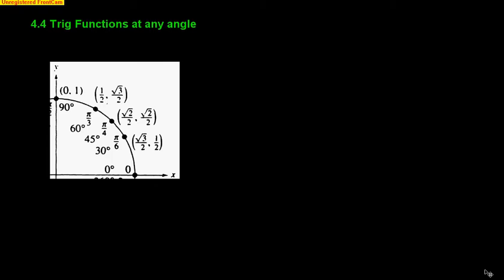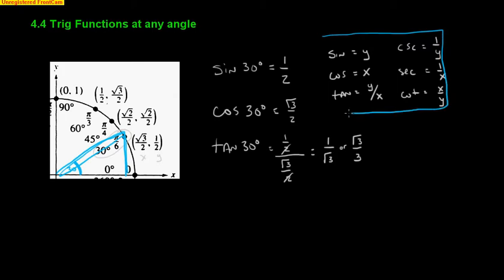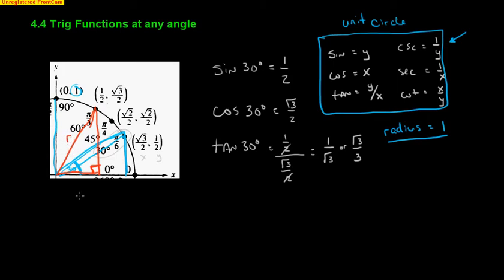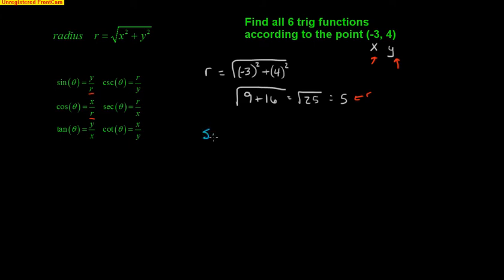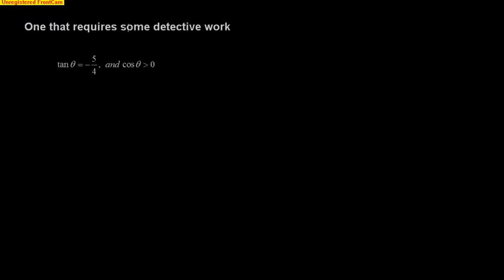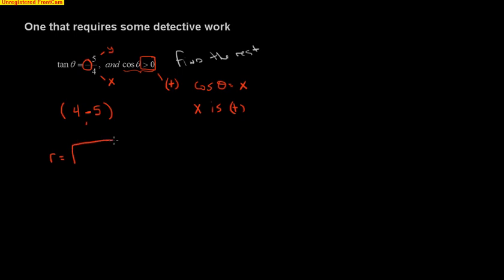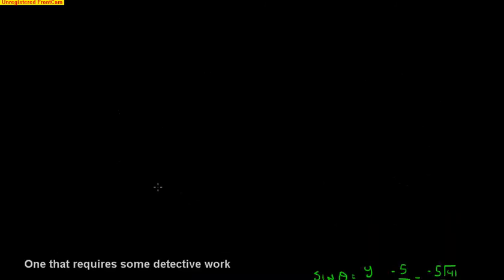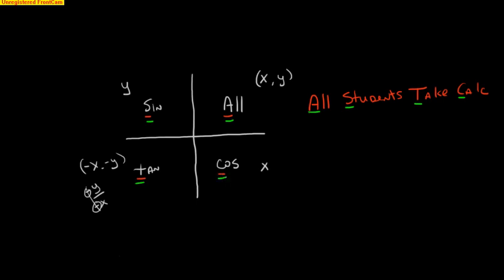Pre-Calculus 4.4 Trig Functions at any angle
Brief video showing how to evaluate trig functions that are not on the unit circle.